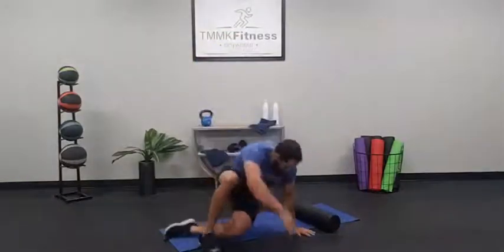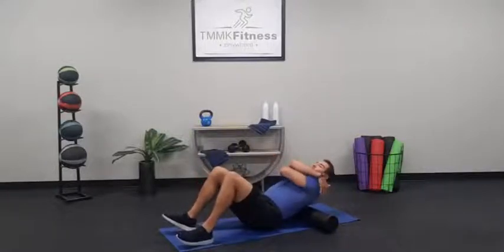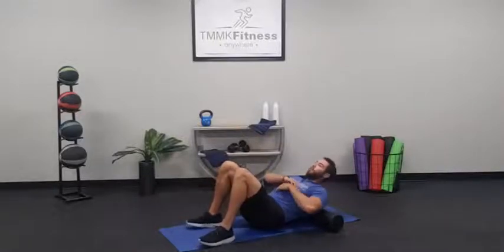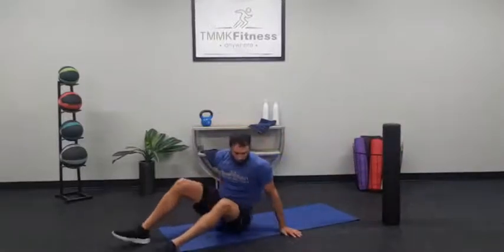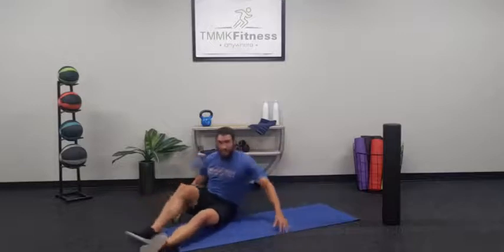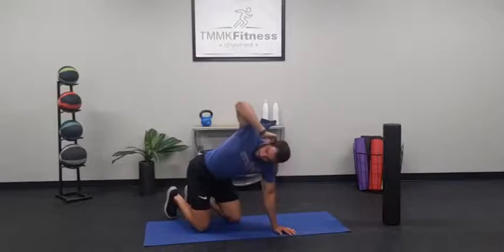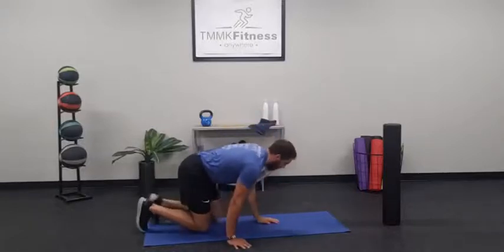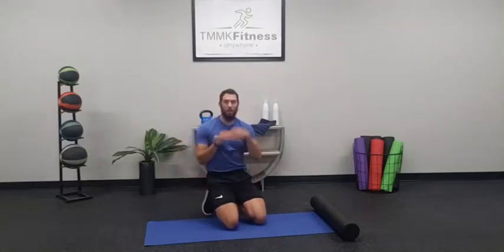Stretch and Release - Coach Adam 6.28.21 10 minutes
Join Coach Adam for a 10 minute Stretch and Release class! Today you'll need a foam roller and mat! We'll be focusing on the mid back!
6.28.21
*All workouts provided are intended for TMMKFitness members. If you are not a TMMKFitness member and choose to do this workout please do so at your own risk.